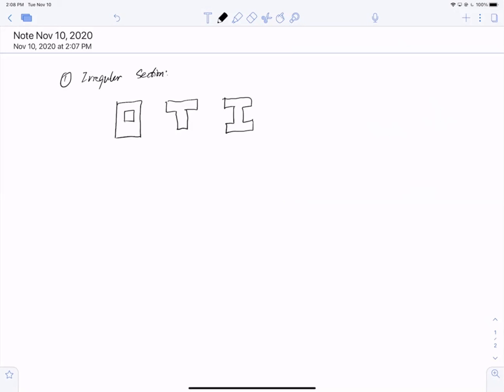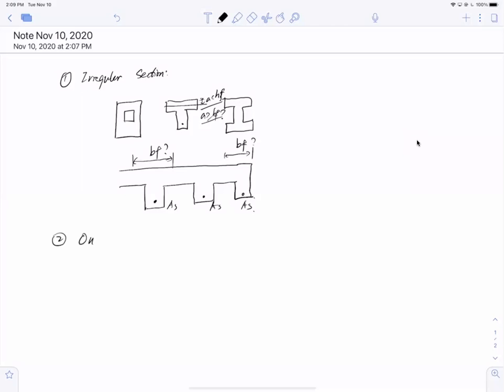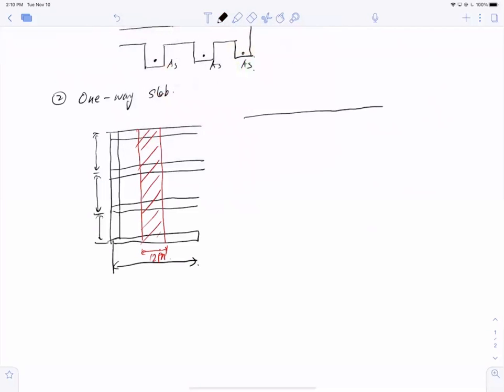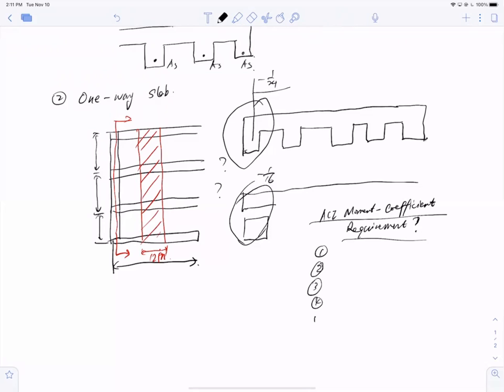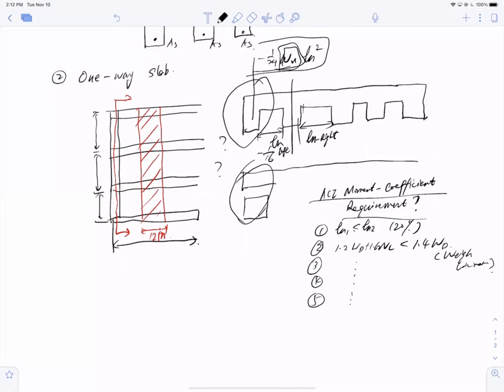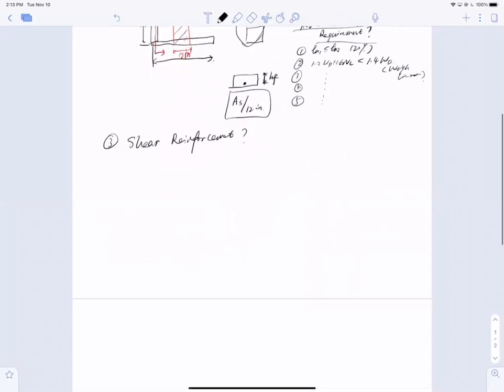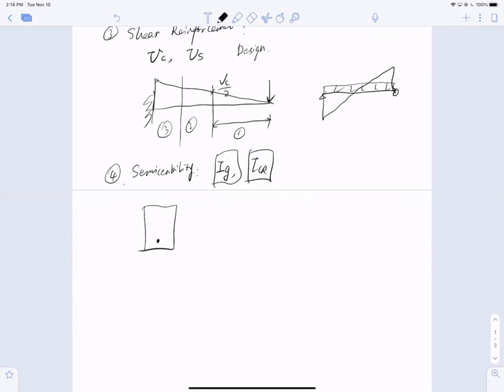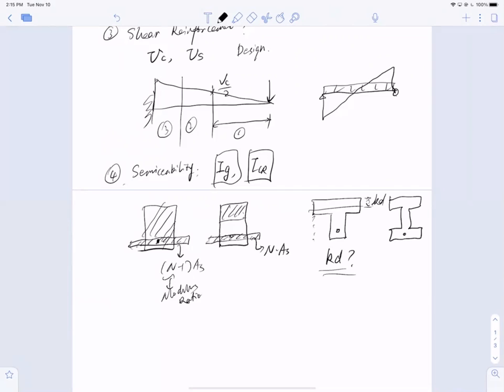2020FallRCDesign Tuesday 111020